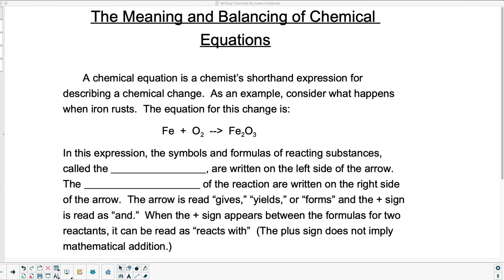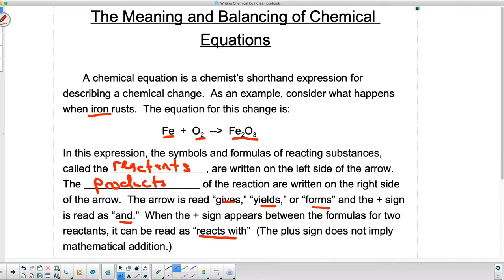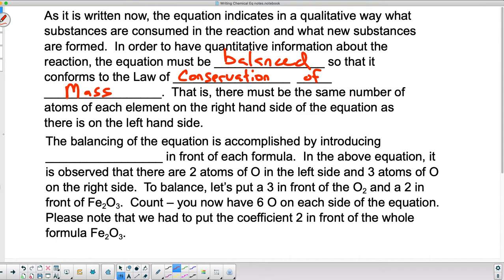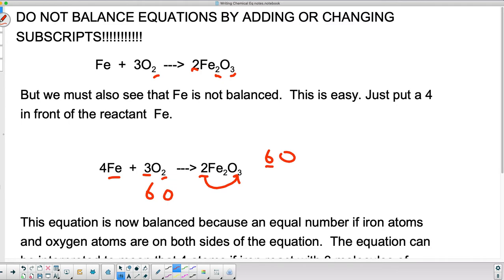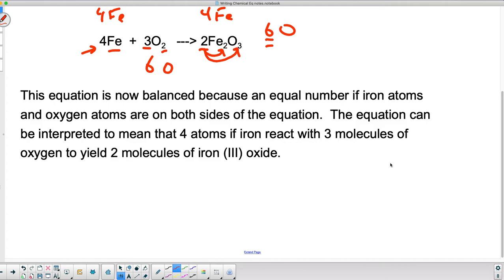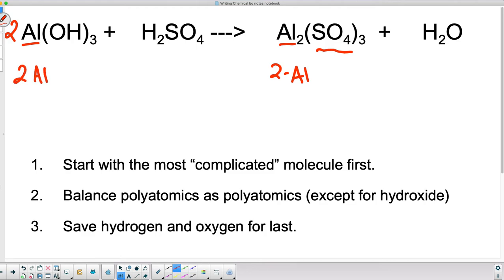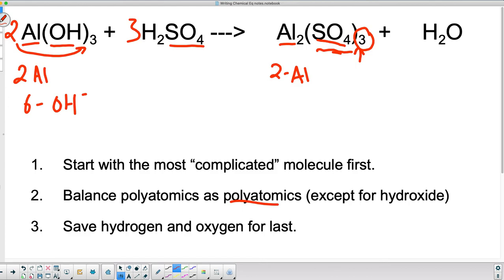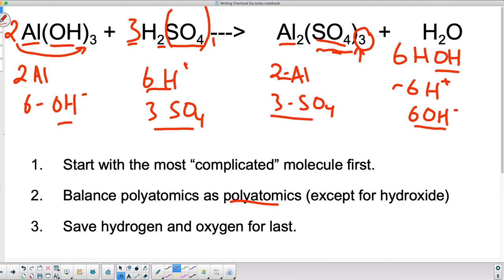Writing Chemical Eq notes screencast